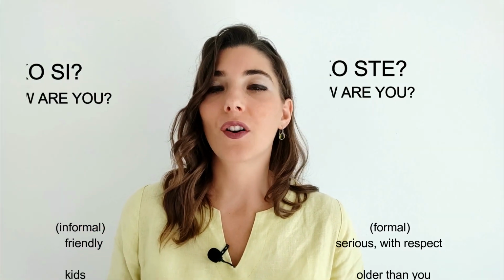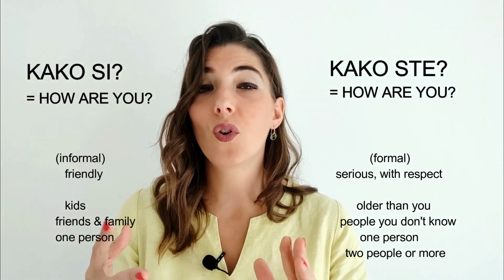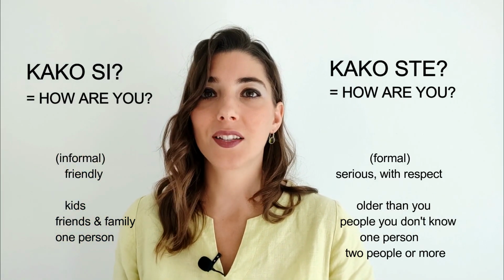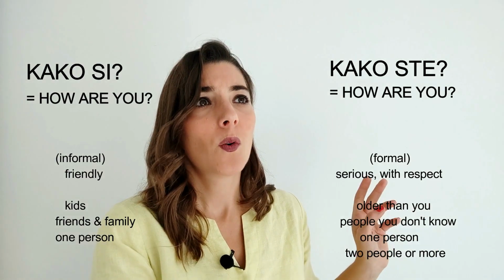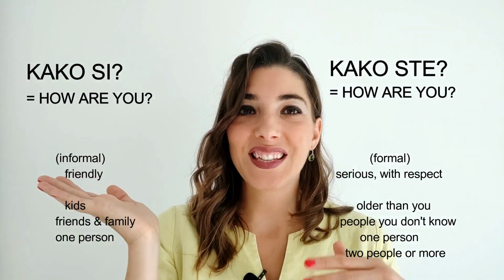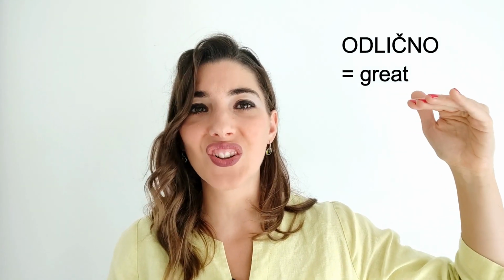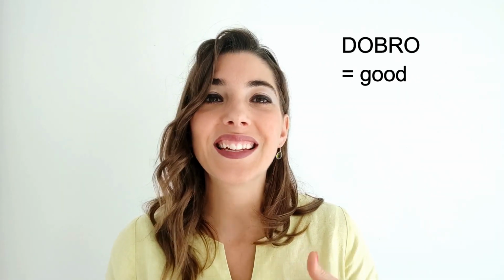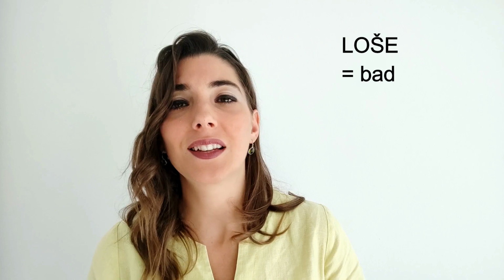LEARN CROATIAN: How to say HOW ARE YOU & how to ANSWER?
If you want to learn Croatian, in this video I will show you how to ask HOW ARE YOU in the Croatian language, and how to ANSWER that question.

Bok! 🌟 I’m Sanda from Croatian Experience with Sanda.

Want to speak a bit of Croatian before your trip? I’ve made a free PDF + audio guide: 20 Essential Croatian Phrases for Travelers that you can print or keep on your phone.

It’ll help you:
• Say greetings and polite phrases
• Order food, drinks, and ask for directions
• Pronounce words like a local

Even a few minutes of practice a day will make a difference!